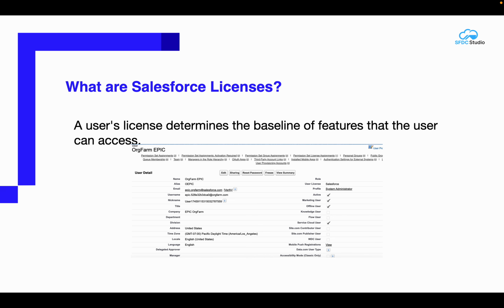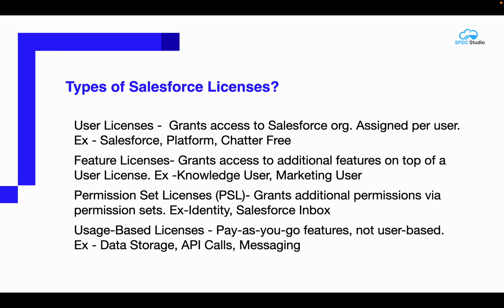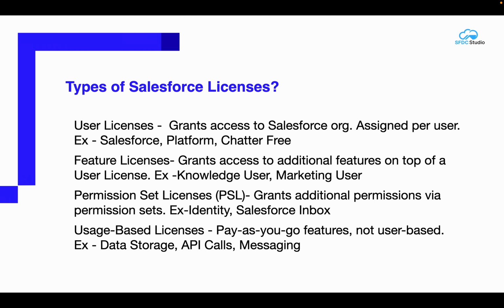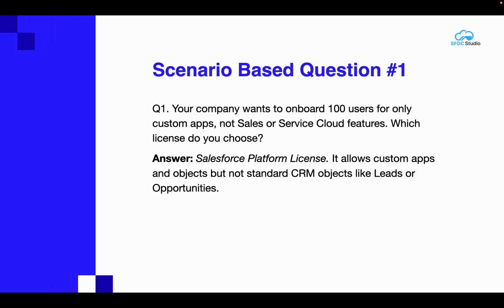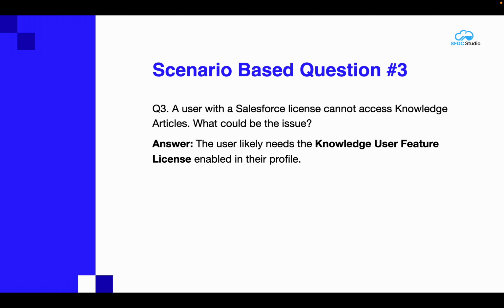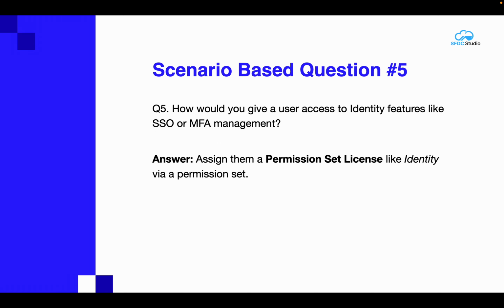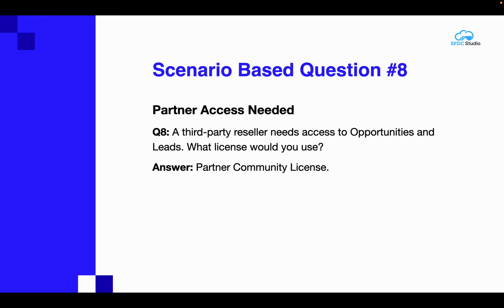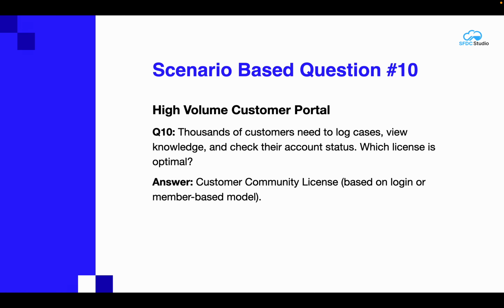Salesforce License scenario based interview questions for Salesforce Admin/Developer questions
What are salesforce License?
Types of Salesforce License?
Scenario Based Salesforce license interview questions